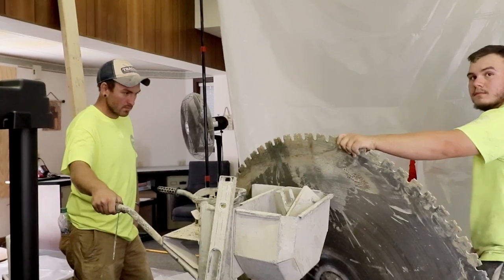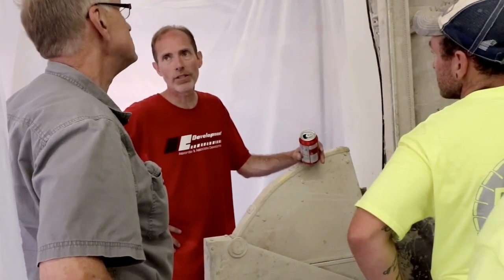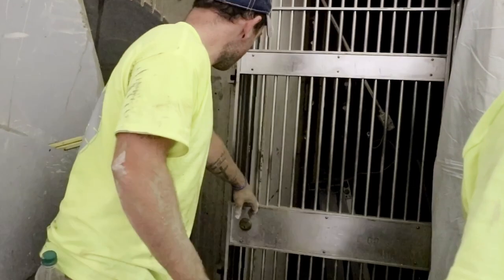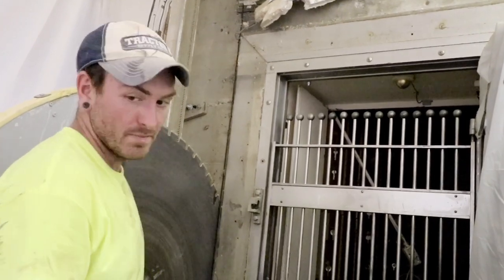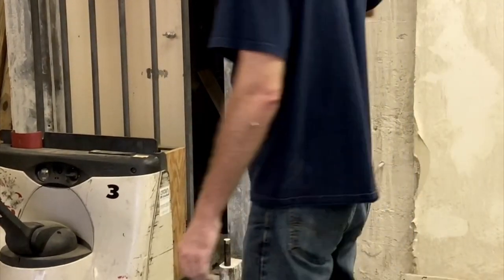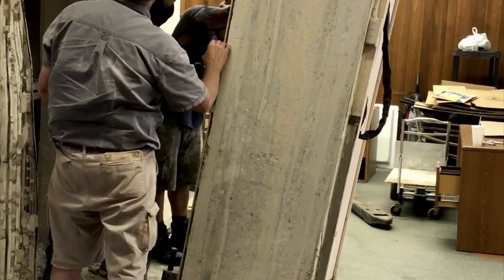Dismantling a Mosler Bank Vault Door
Filmed by Richard W Crabtree Jr.

Edited by Rick Crabtree

Music Cred.

Title: Butchers by Silent Partner
Genre and Mood: Hip Hop & Rap + Dark